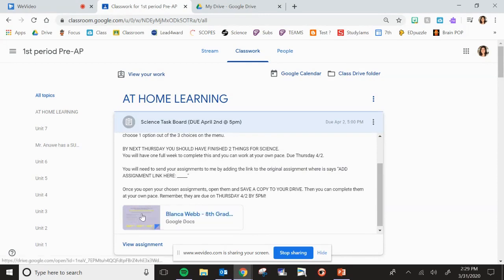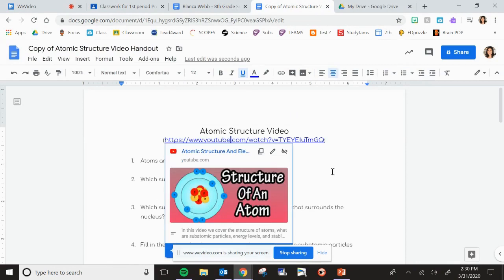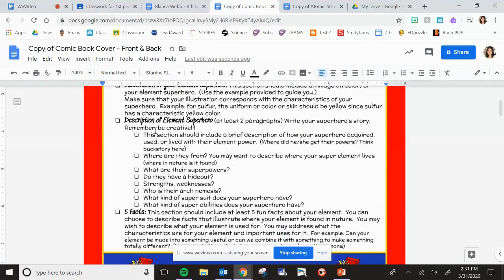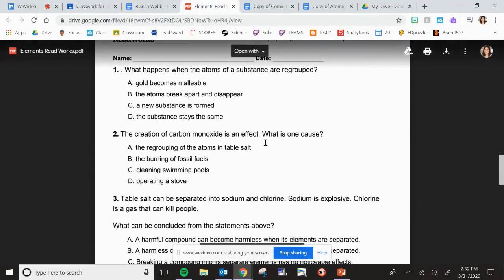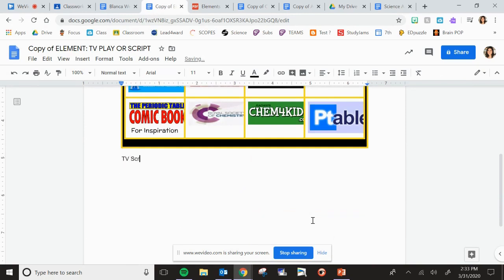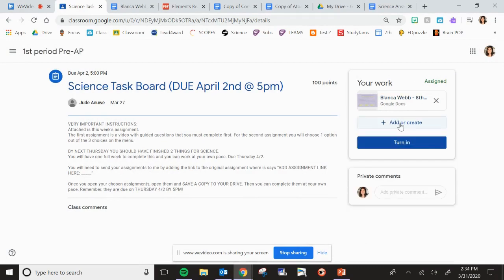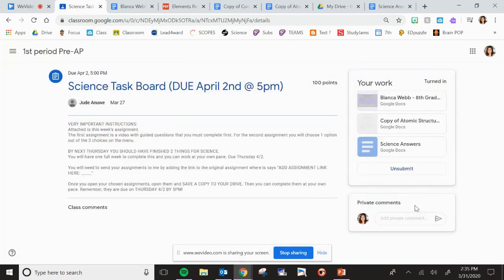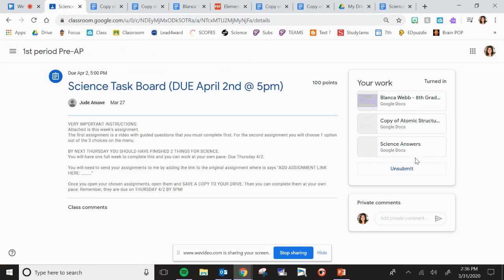8th grade Science Week One Assignment Video